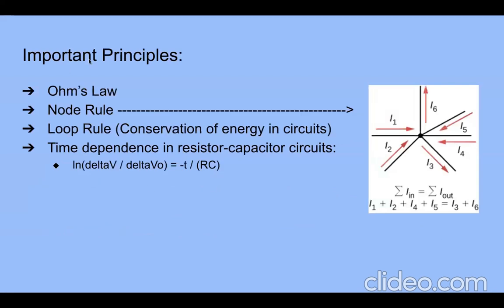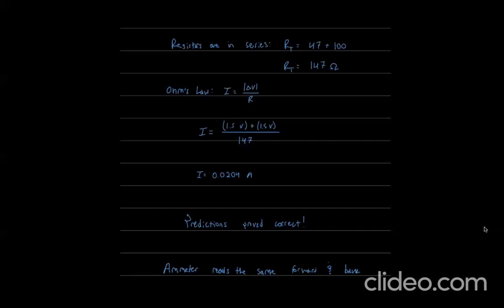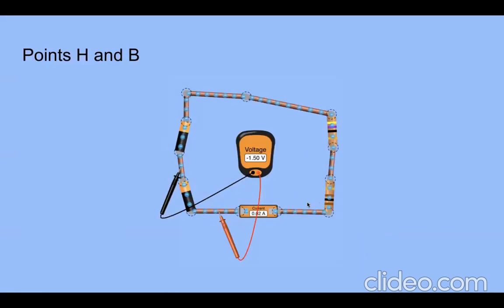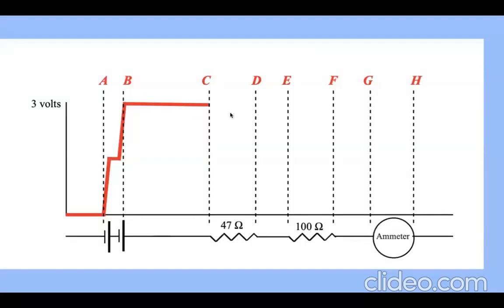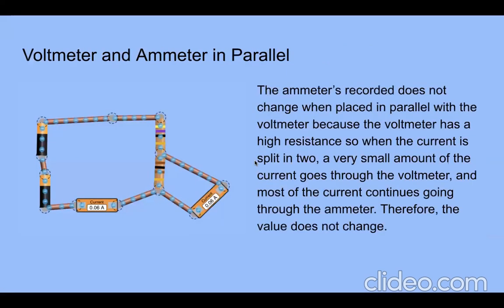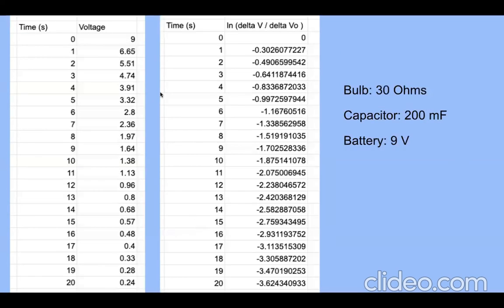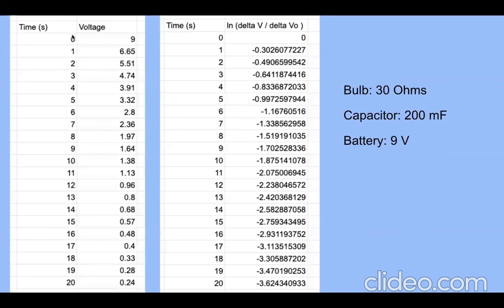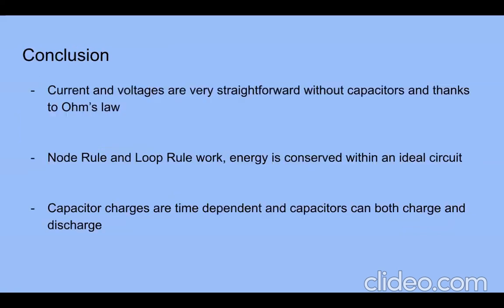LAB 4 CIRCUITS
No code on this one